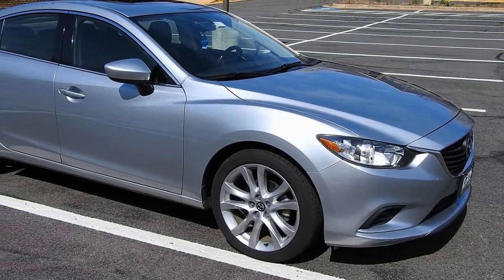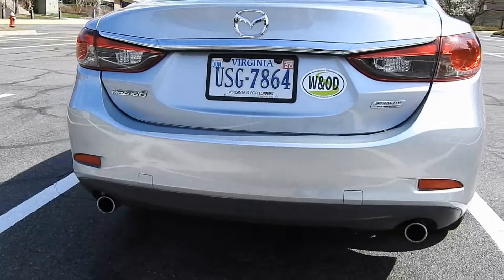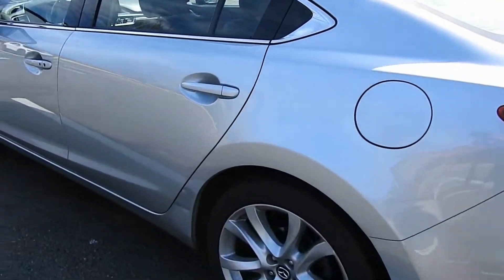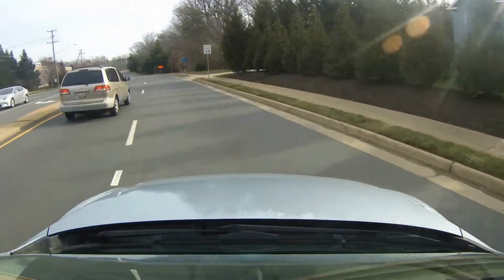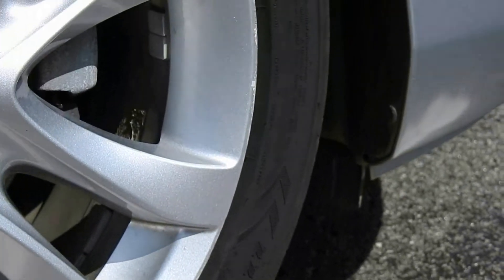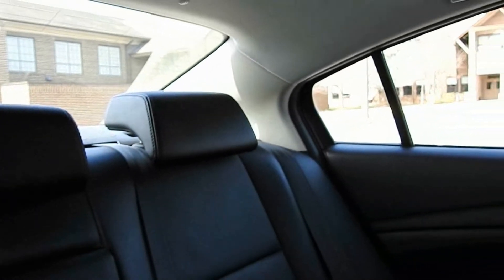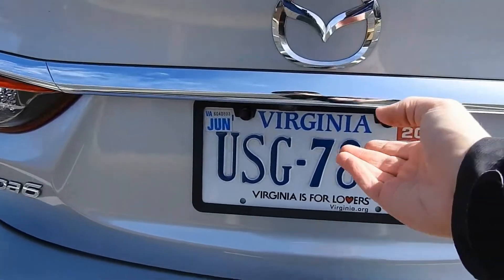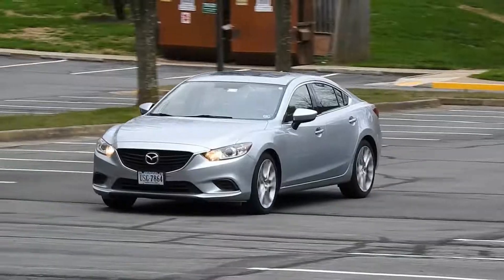2016 Mazda 6 Touring Review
Enjoy this review of a 2016 Mazda 6 Touring with a 2.5L 4-cyl engine and 6-speed automatic transmission.
Horsepower: 184
Torque: 185
Gas Mileage: 26 city, 38 highway, 31 combined

Filmed with Nikon P900 and Yi Lites.